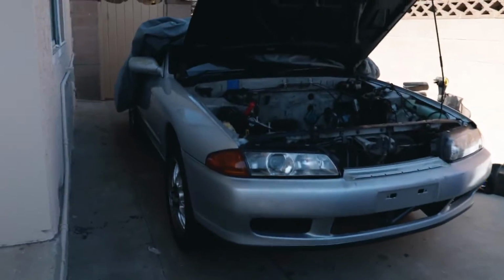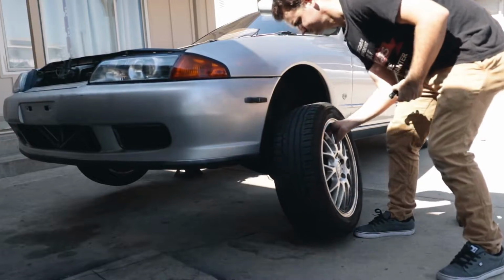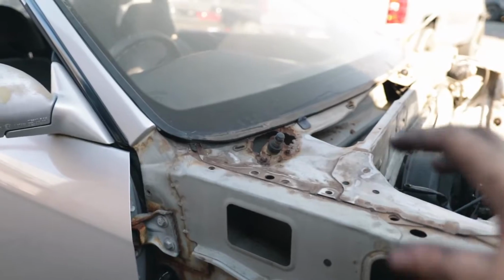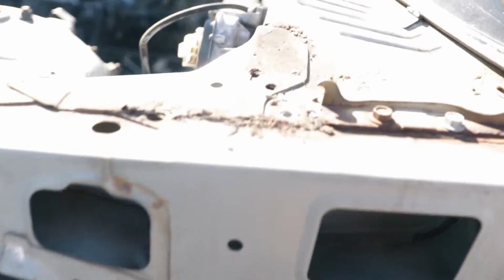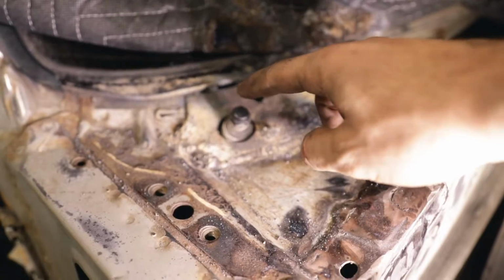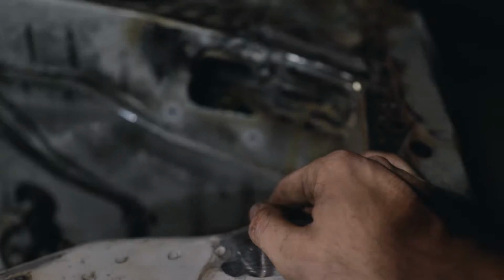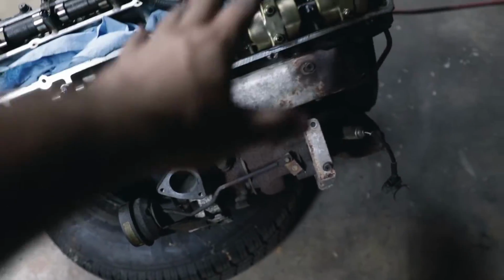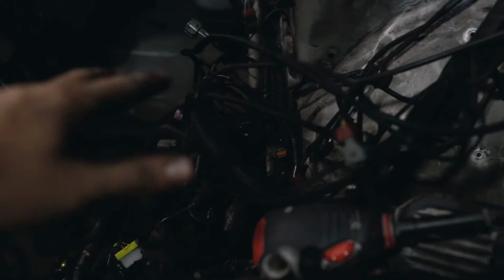Fixing The Rust Holes On My R32 Skyline! Gnarly Weight Reduction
There is no such thing as a rust free skyline lol thankfully, mine only had a few areas. We fix the rust issue in this video and move one step closer to getting the car back up and running again.